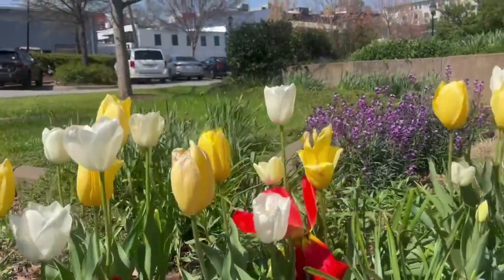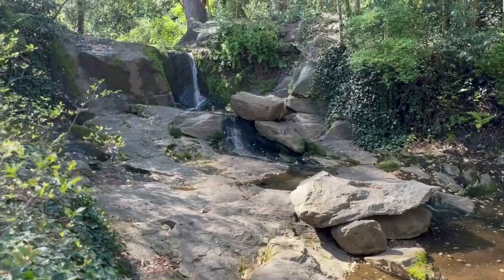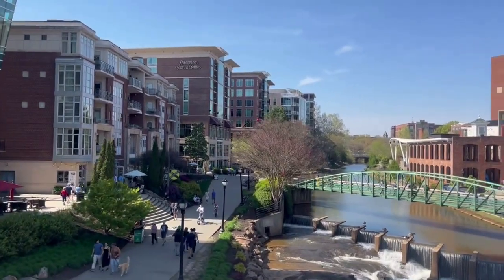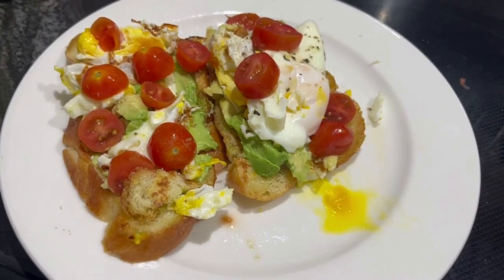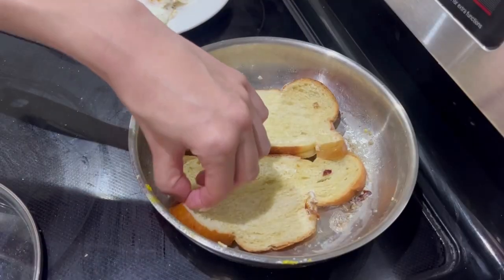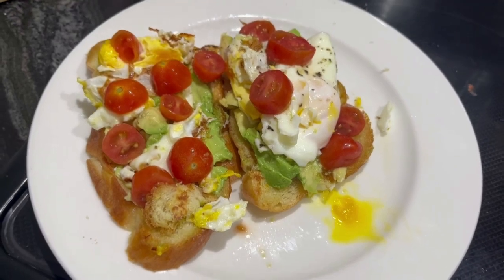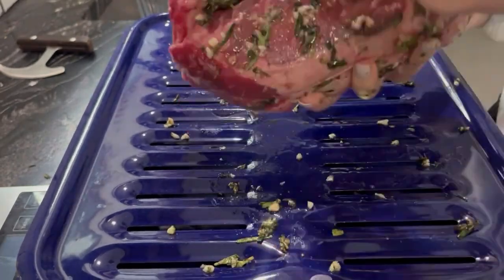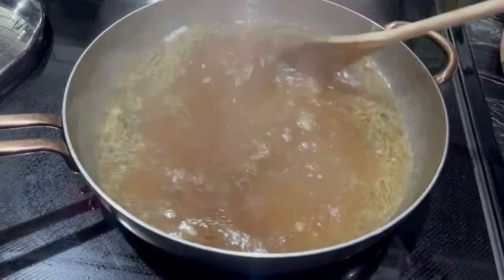Spring Easter Weekend Vlog - April 2024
Welcome to this peaceful Easter weekend vlog! I absolutely loved the sight seeing in this vlog and had a wonderful time with family. I hope everyone is doing well and enjoying this new season!!